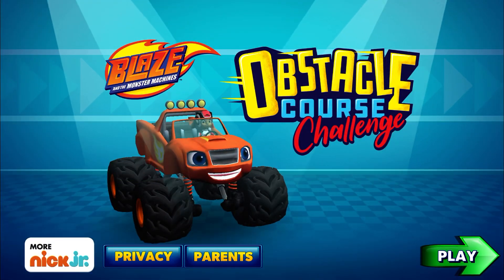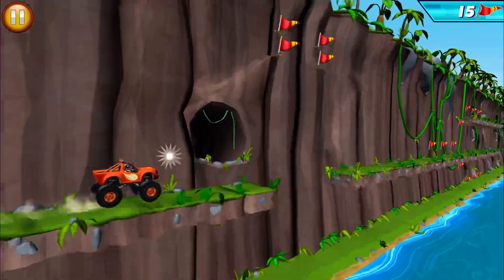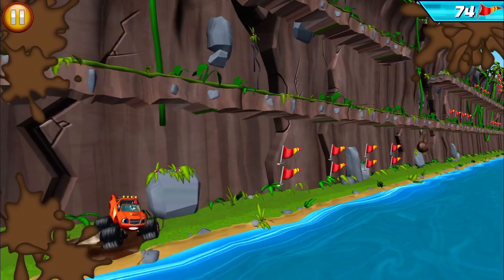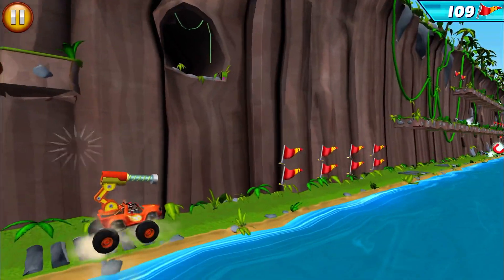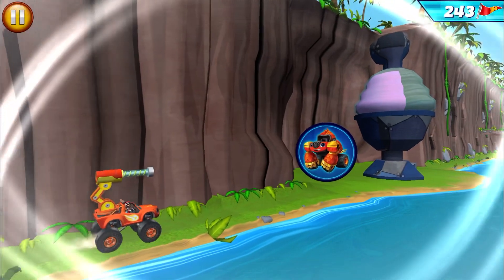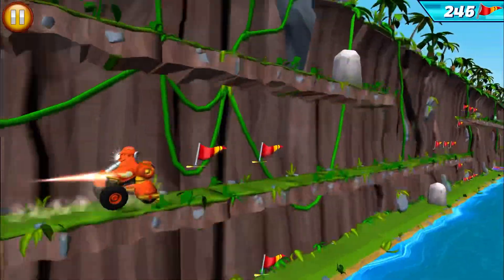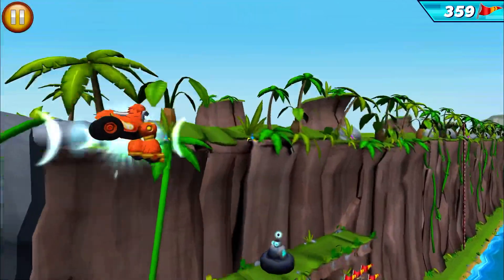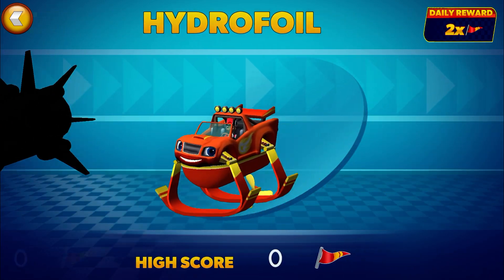Blaze: Obstacle Course 🔥Transformation Dash, Choose your favorite Transformation: GORILLA BLAZE!